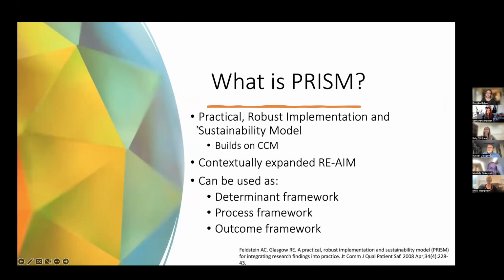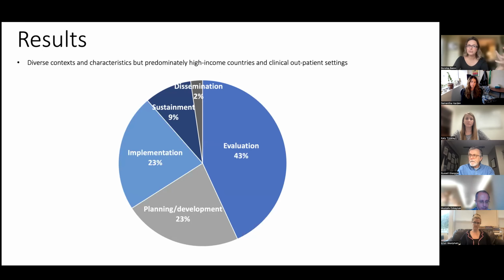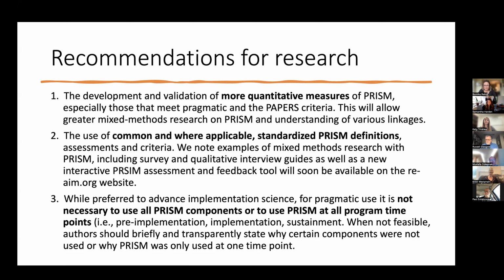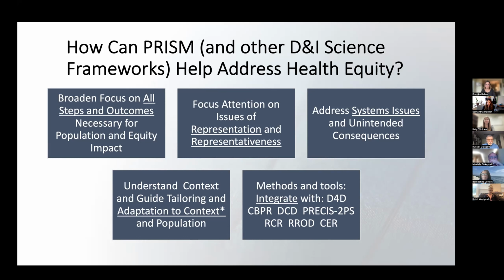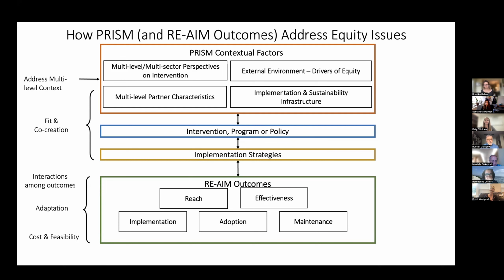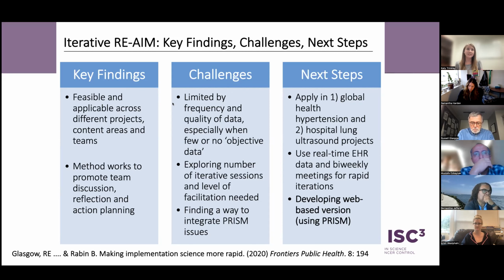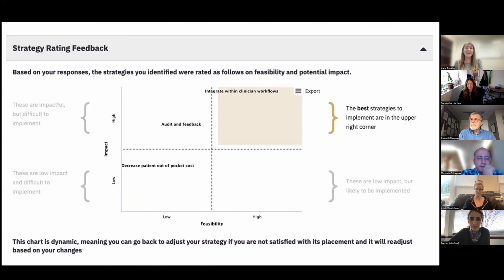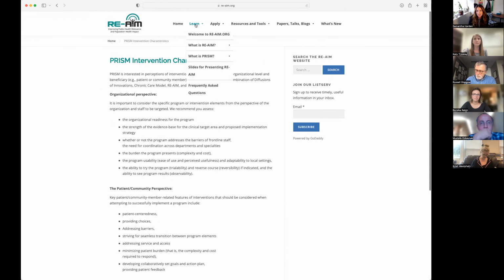I can see clearly now: What's going on with PRISM? Oct Webinar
Overview of PRISM and a recent systematic review of its use; new applications for PRISM (including iPRISM interactive tool) and focus on equity; website resources and reminders; discussion.